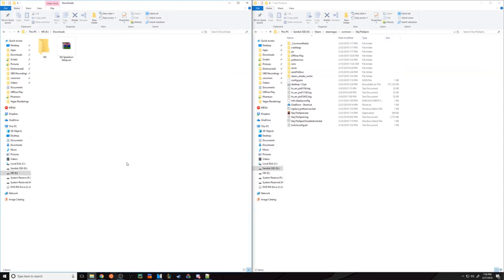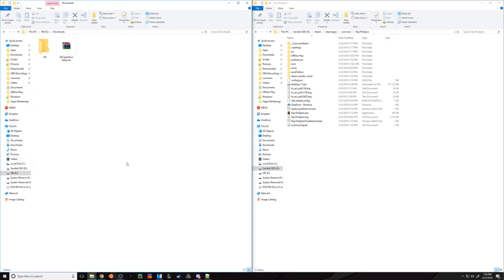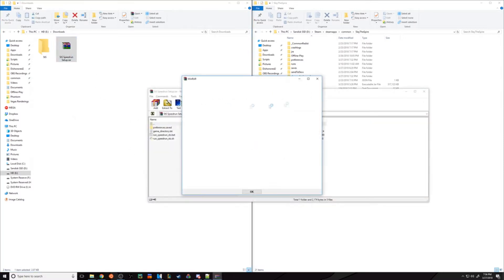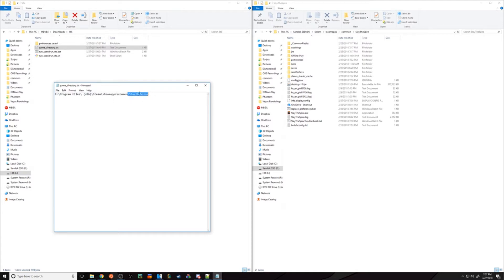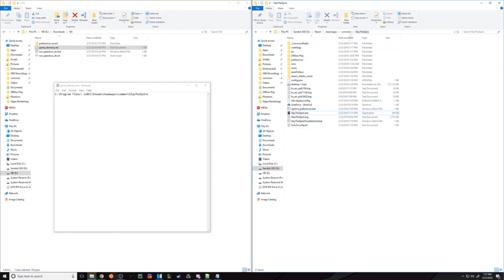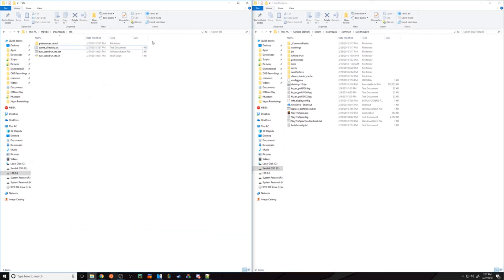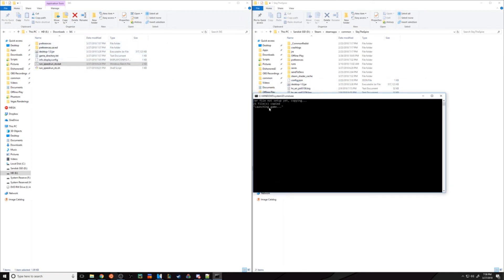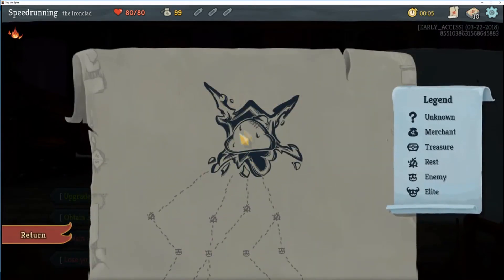Slay the Spire Speedrun Setup Tutorial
This is a script I setup that makes setting up the speedrun directory easier for slay the spire. More information about why it's needed, and what should be done, can be found in the link to the text guide above.